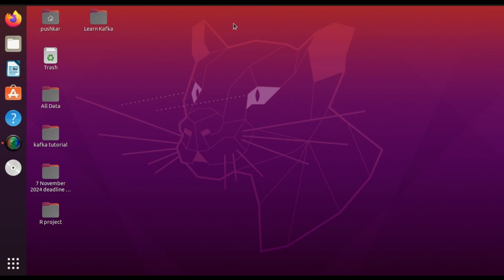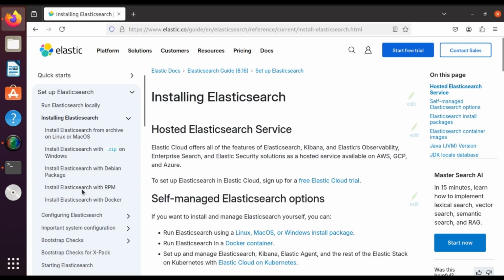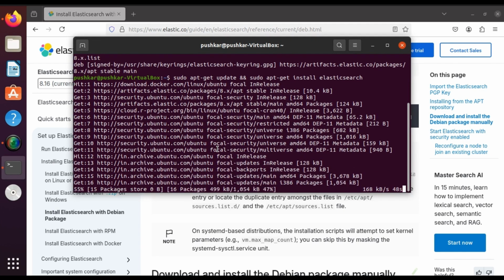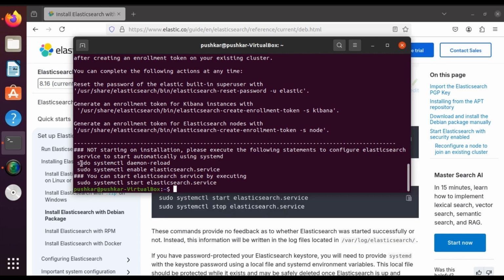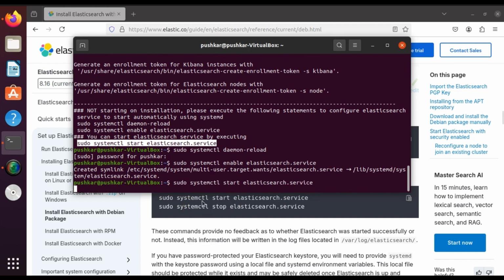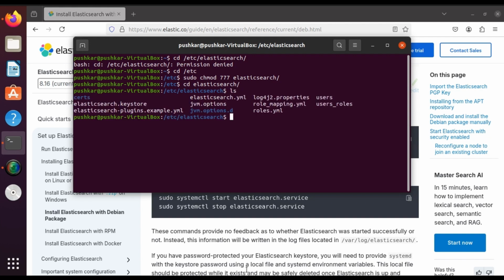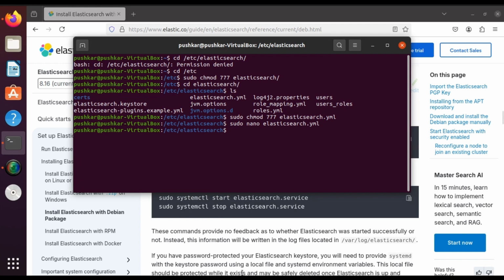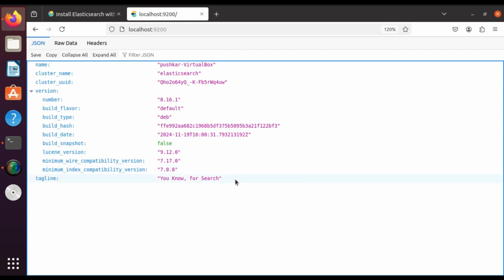Elasticsearch Installation: Step-by-Step Guide for Beginners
Learn how to install Elasticsearch on your system in this beginner-friendly tutorial! Elasticsearch is a powerful open-source search and analytics engine, and getting it set up correctly is the first step toward harnessing its full potential.

In this video, we’ll cover:
- Downloading Elasticsearch
- Installing Elasticsearch on Windows, macOS, or Linux
- Starting and verifying the Elasticsearch service
- Setting up basic configurations for your Elasticsearch environment

By following this step-by-step guide, you’ll have Elasticsearch up and running in no time, ready to handle your search and data analysis needs.

📌 Topics Covered:
✅ What is Elasticsearch?
✅ System requirements for Elasticsearch installation
✅ Downloading and setting up Elasticsearch
✅ Running Elasticsearch and checking its status